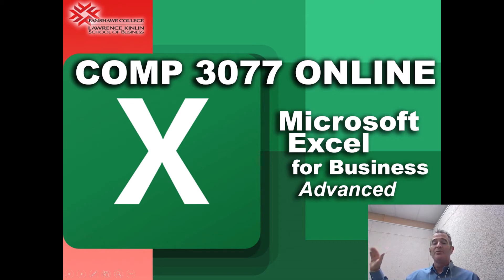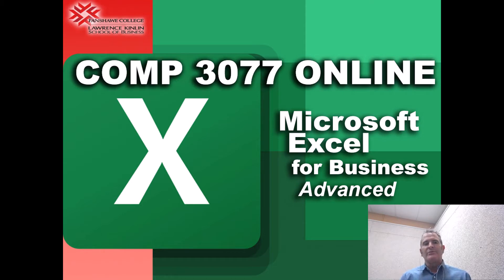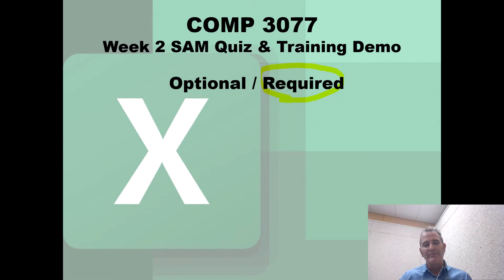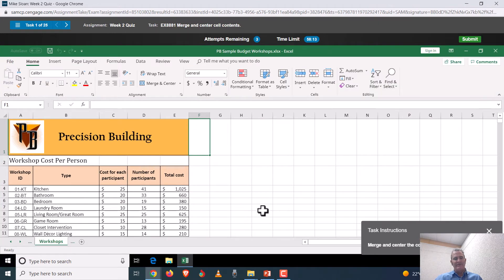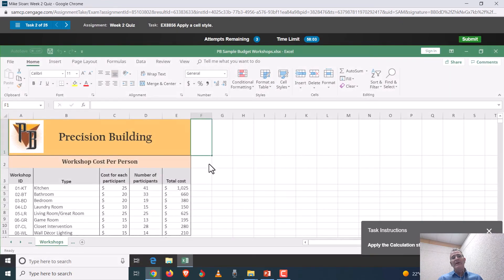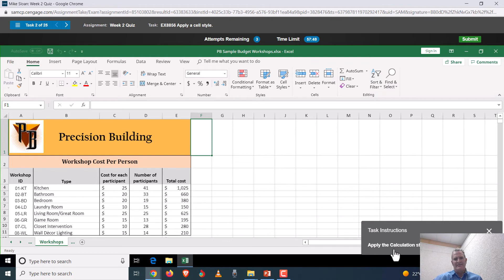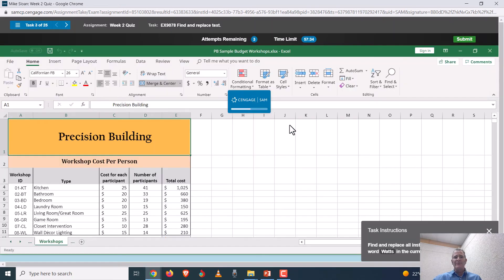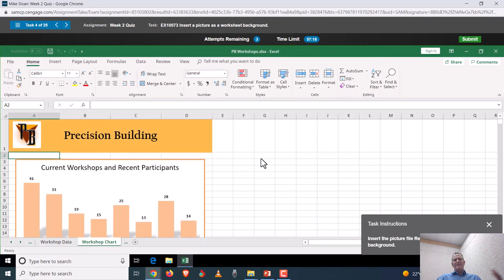Week 2 - SAM Quiz + Training Demo (REQUIRED)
This videos provides a full step by step demonstration how the SAM Quizzing system works and how to best make use of the SAM Training (provides the answers to each quiz question) while you are simultaneously taking the quiz.

00:00 - Introduction to SAM Quizzing
01:13 - Quiz Grading (PASS/FAIL w/ 70% Threshold to Pass, Unltd Attempts)
02:05 - Opening Quiz & Training at the Same Time (IMPORTANT)
05:24 - Further Detail on the Purpose of SAM Quizzing
06:14 - Demonstration (AGAIN) On Opening Quiz & Training at the Same Time & What Not to Do
08:40 - Actual Demonstration of Quiz (3 Questions Demo'd)
11:09 - Using Training to Assist With a Question with "Observe" and "Guide"
13:15 - What Happens if You Run Out of Attempts on a Questions, Restarting Quiz if You Want to Start Over
15:49 - Ending Quiz Manually, 70% Passing Threshold Reminder
16:05 - Conclusion